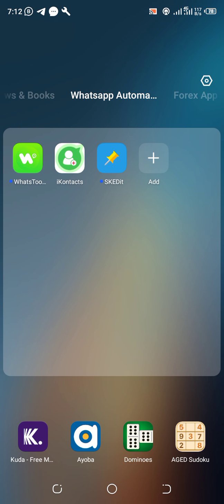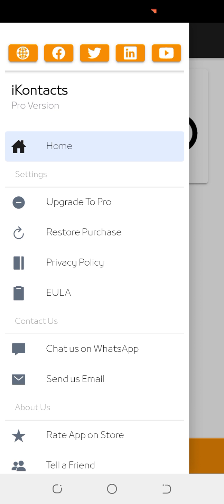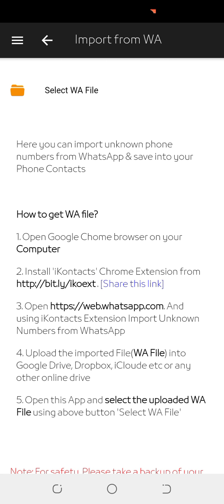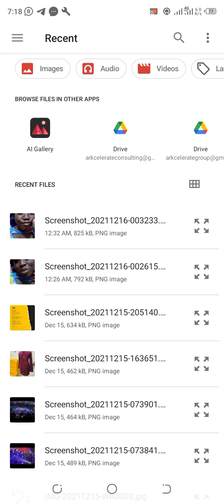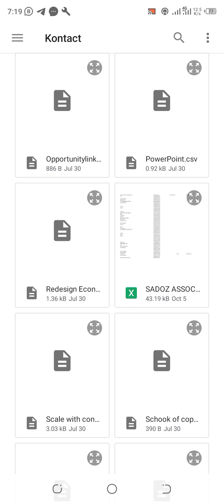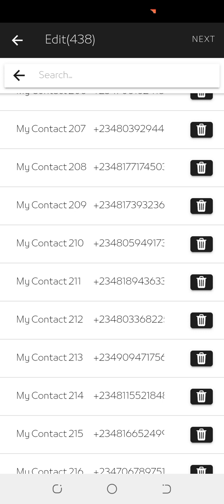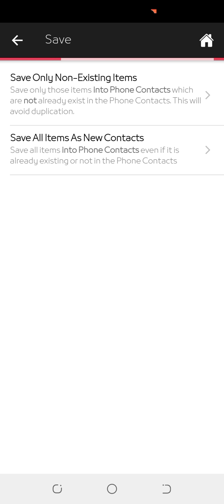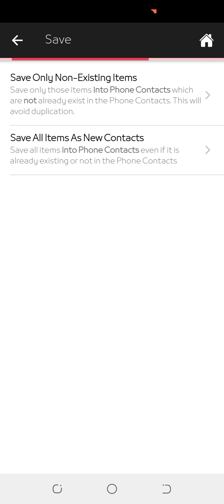WhatsApp Auto Module 2 VD 3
Welcome to Module 2 Video 3. This module reveals how the app you will need to save the contacts to your phone